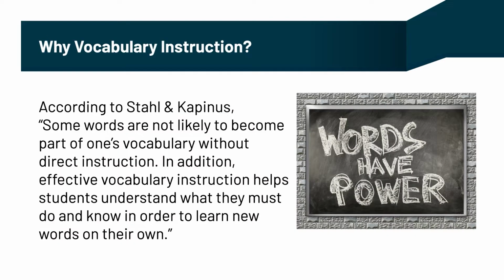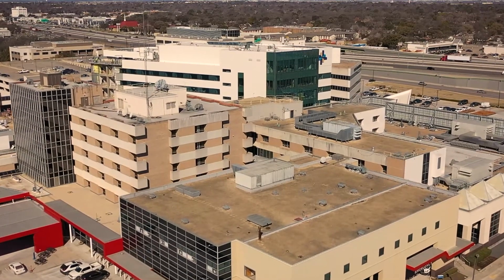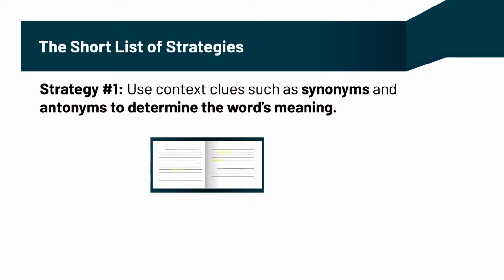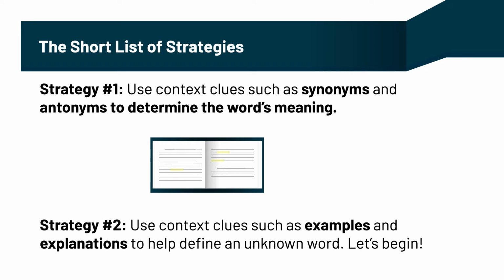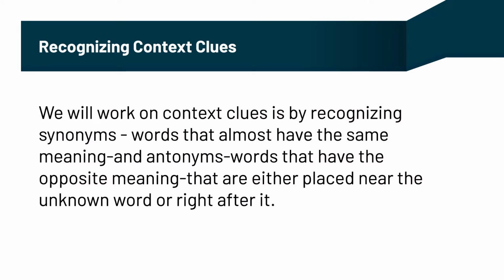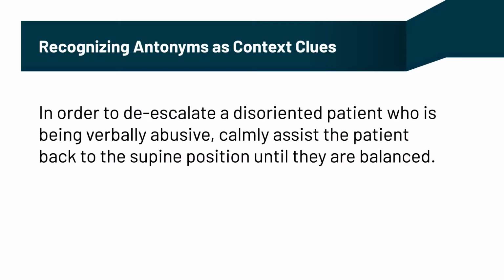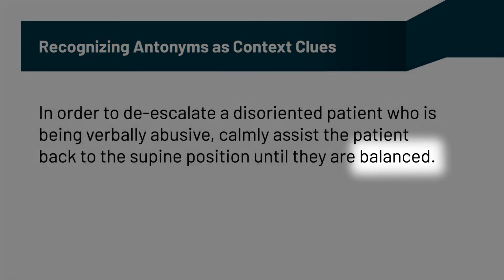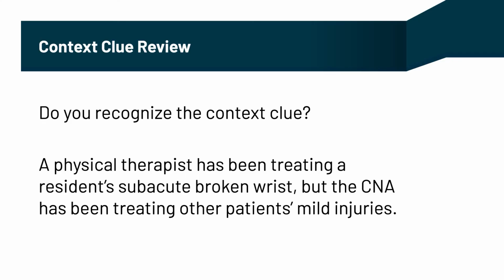Understanding Word Meanings (AdultEdMed - RLA - English)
This lesson will give you a better understanding of words that may be unfamiliar to you. Learning the techniques to improve your vocabulary, reading, and writing skills. These skills you will learn will take your reading comprehension and writing to a higher level.

K-W-L Chart: Tinyurl.com/RWT20